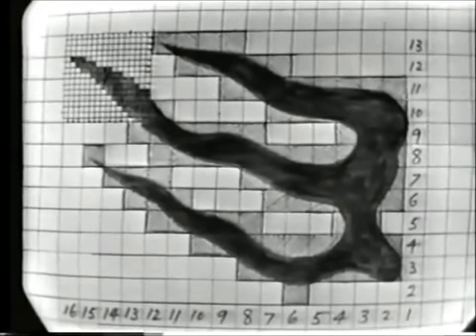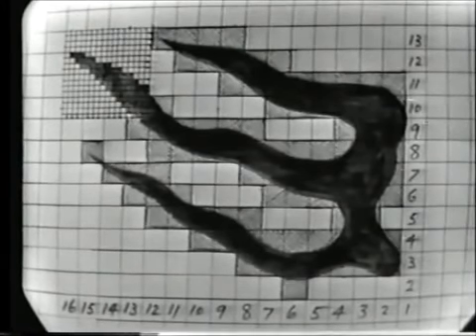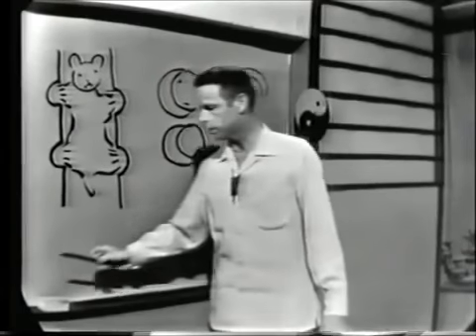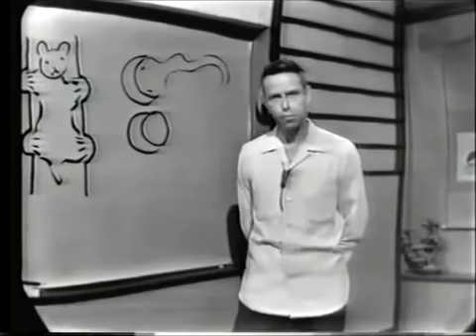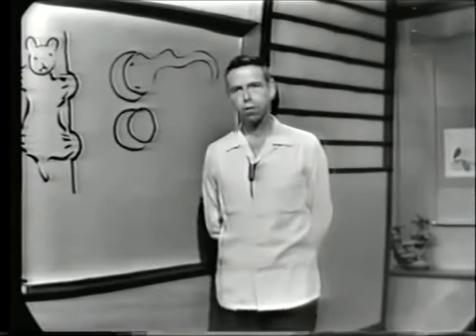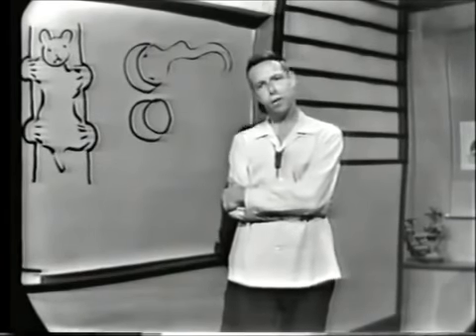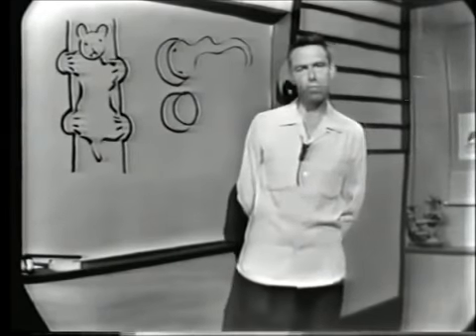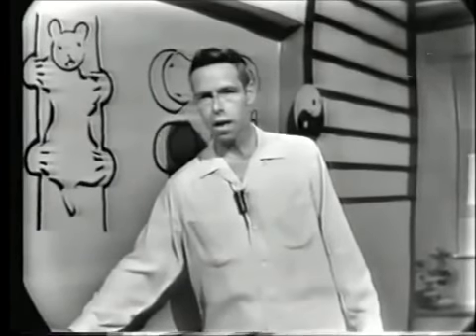Alan Watts - Buddhism and Science (1960)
Alan Wilson Watts was a British writer and speaker known for interpreting and popularising Buddhism, Taoism, and Hinduism for a Western audience. Born in Chislehurst, England, he moved to the United States in 1938 and began Zen training in New York.